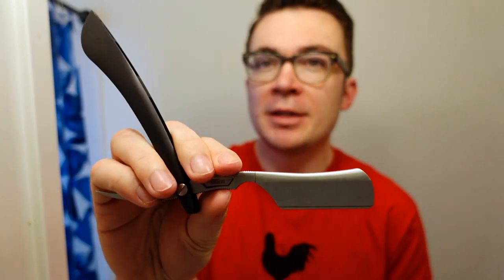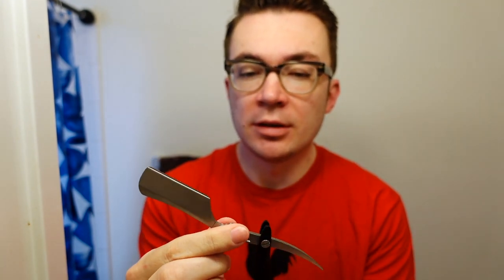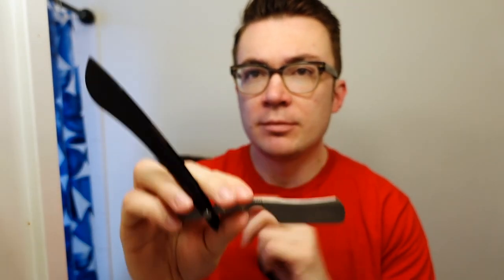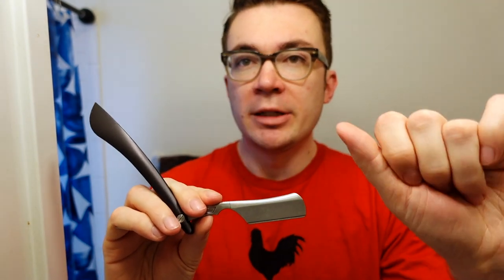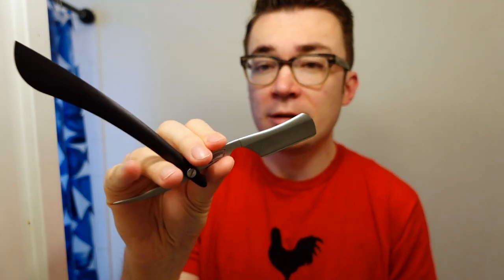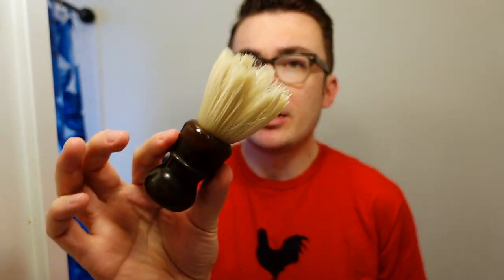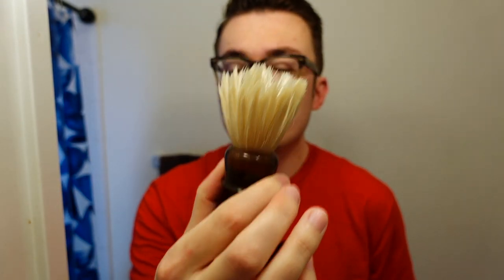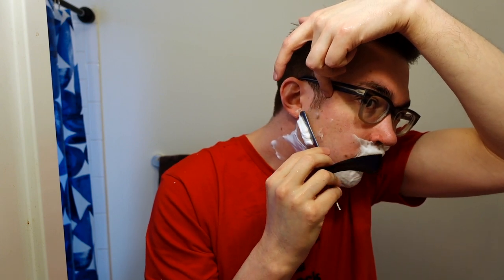Tedalus Essence, Talbot Shaving Coles Pond, Thäter Premium Boar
Gear Used:
Brush: Thäter Premium Boar
Razor: Tedalus Essence
Blade: Feather Soft Guard (7)
Lather: Talbot Shaving - Coles Pond - Soap
Post Shave: Zingari - Unscented - Balm